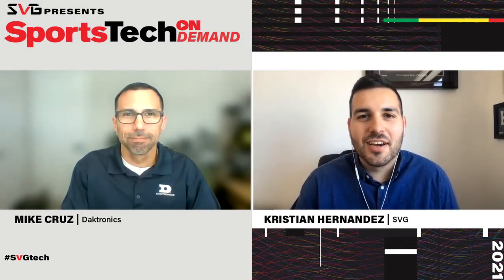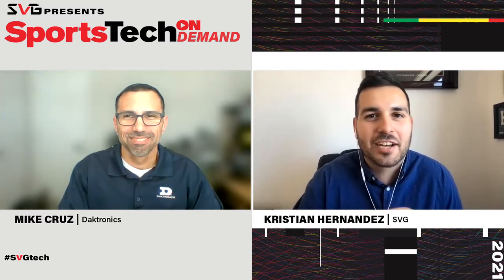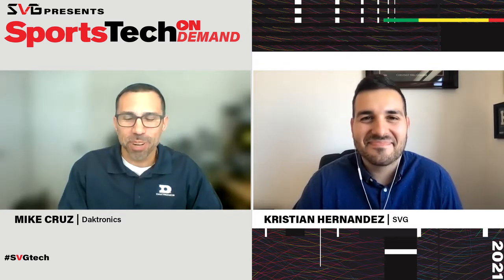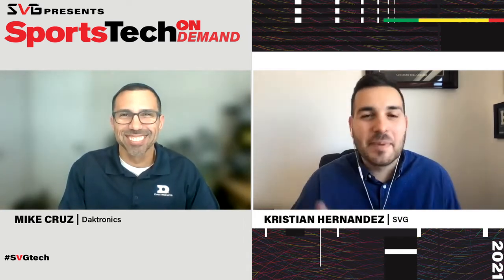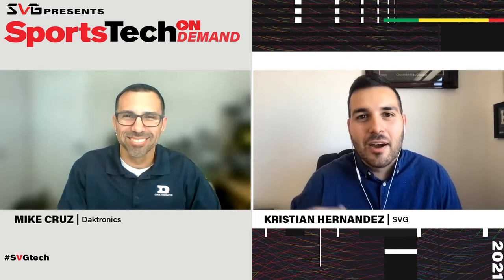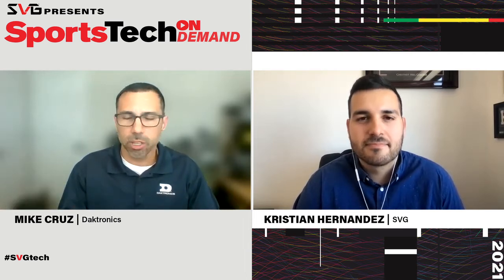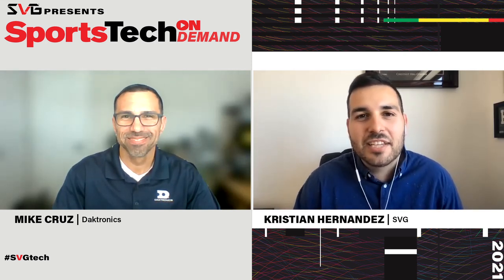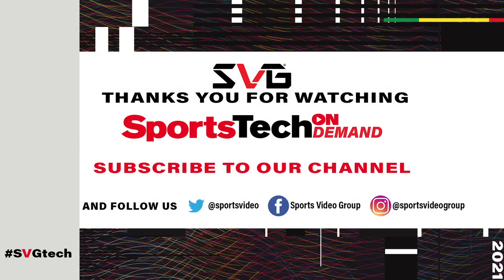Daktronics' Mike Cruz on Control Room and LED Technology of the New Globe Life Field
Outfitted with a bevy of broadcast equipment from Daktronics, Globe Life Field in Arlington, TX Is presenting the game of baseball to Texas Rangers fans in a new way. Applications Engineer Mike Cruz breaks down the gear featured around the stadium and in the control room as well as the technology’s reliability during the “neutral site” productions of the 2020 World Series.